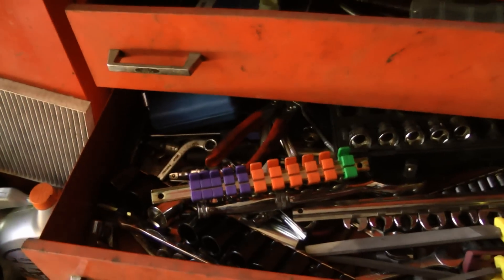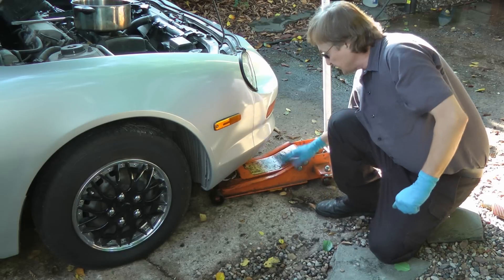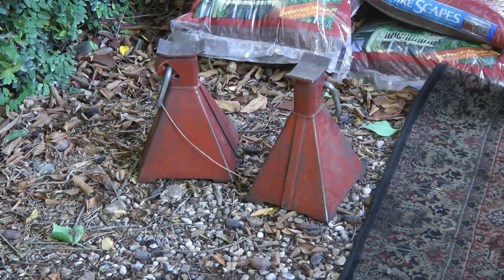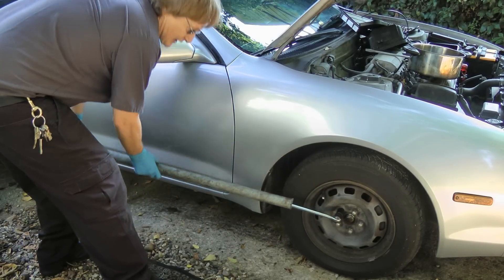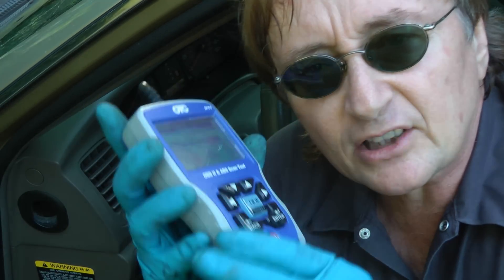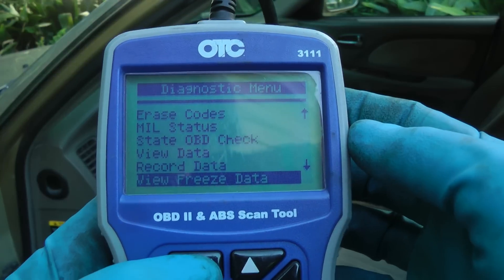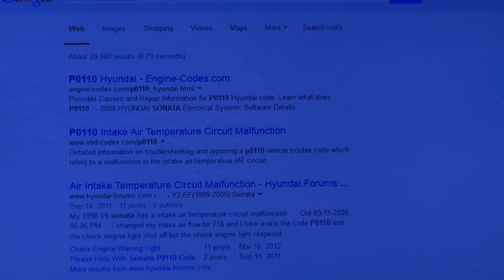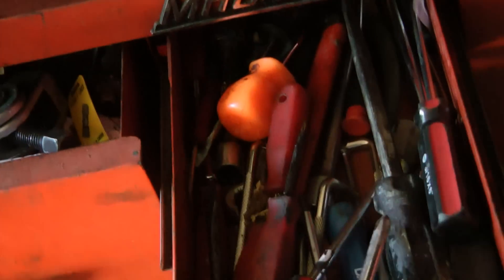Basic Tools For Fixing Your Own Car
Scott Kilmer, mechanic for the last 46 years, shows what basic tools you can buy to fix your own car.  You might be surprised at how much you can actually fix yourself with a small basic set of tools.

Things I used in this video:
1. Ratchet and socket set
2. Mechanic’s Tool Set
3. Wrench Set
4. Steel Jack
5. Jack Stand
6. Breaker Bar
7. OTC Scan Tool
8. Large Screwdriver
9. Screwdriver set
10. Vampire Plier
11. Disposable Gloves
12. Common Sense
13. Full HD Camera
14. My computer for editing / uploading
15. Video editing software
16. Thumbnail software